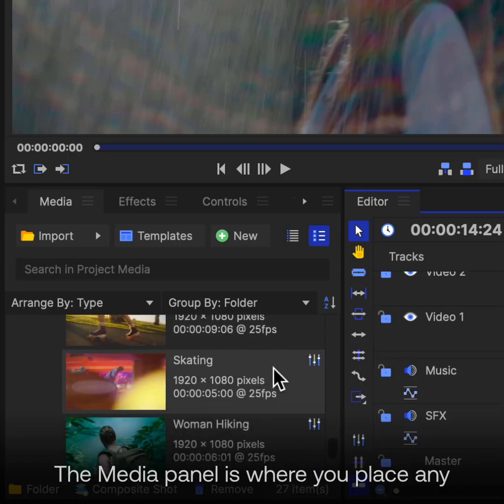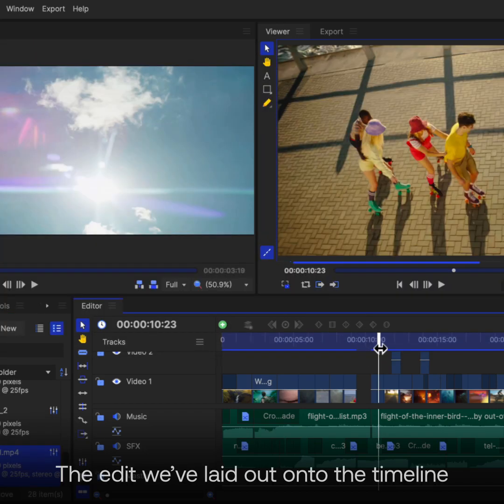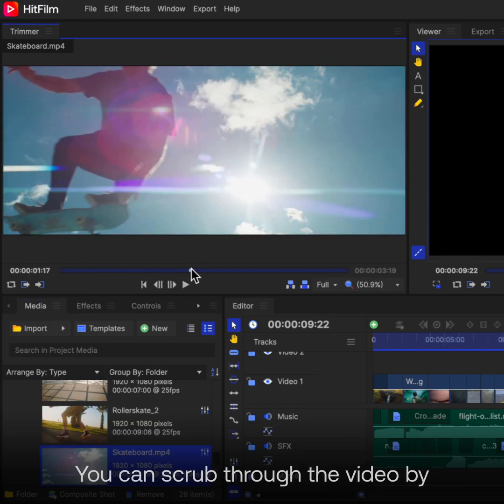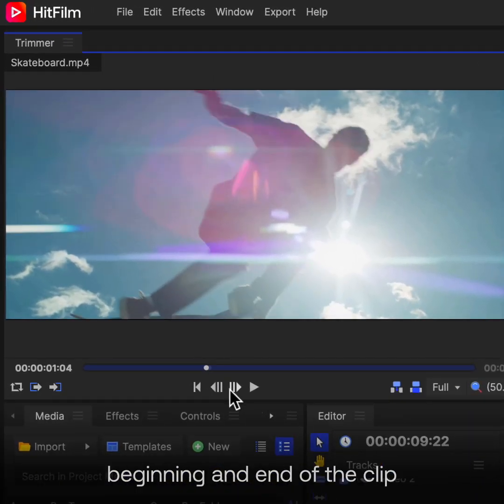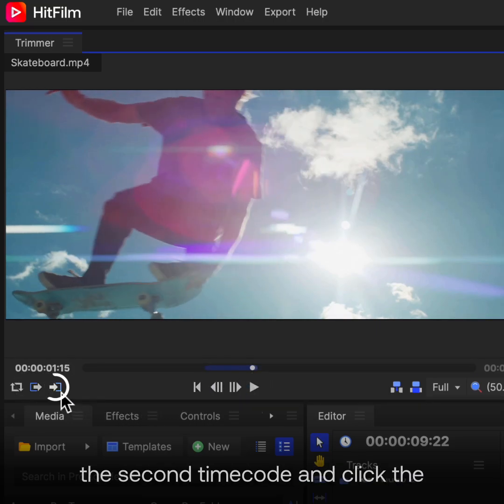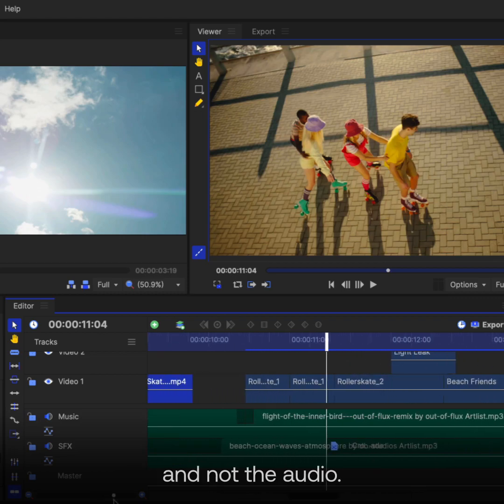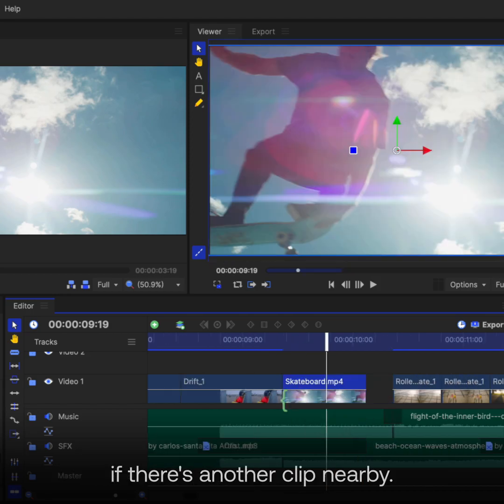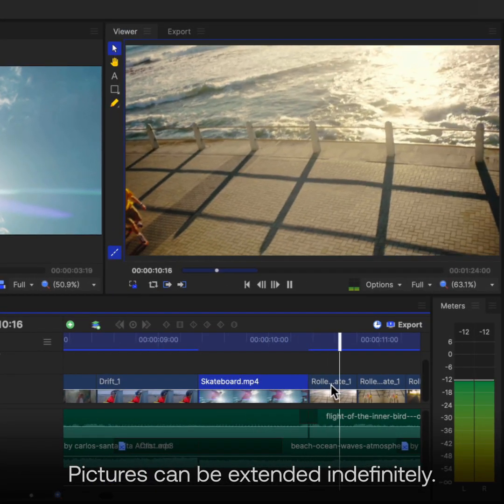How to add video and music to HitFilm | My First Project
Start your first HitFilm project by importing your own videos, music, pictures, and more! Let the editing begin!